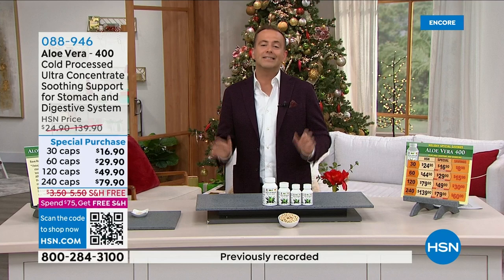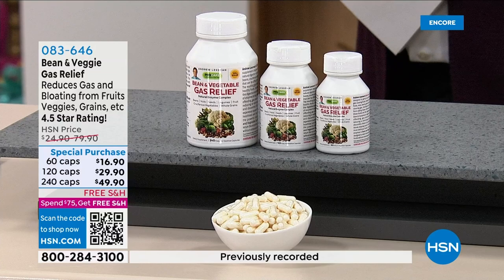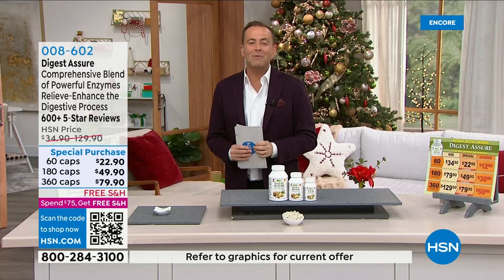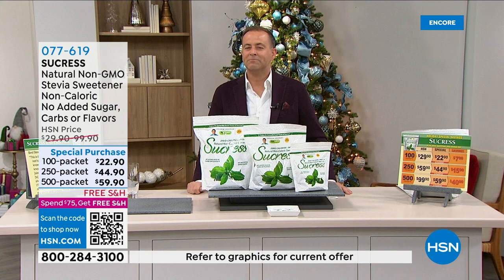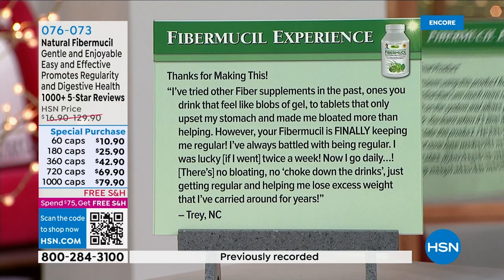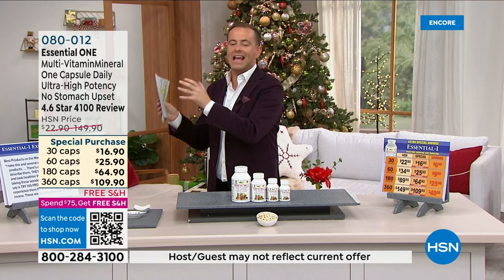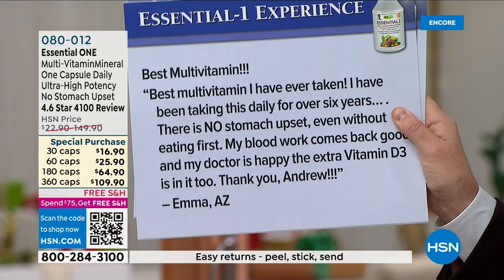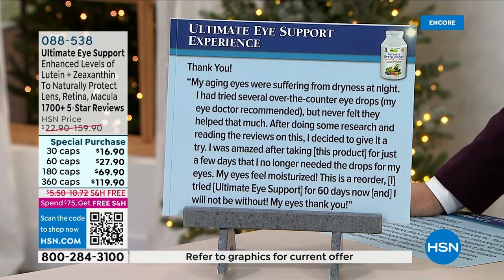HSN | Andrew Lessman Your Vitamins 11.23.2022 - 05 AM